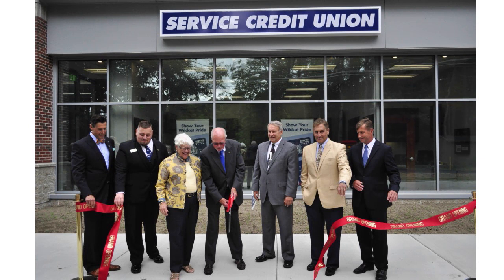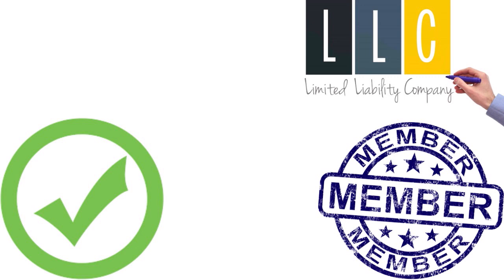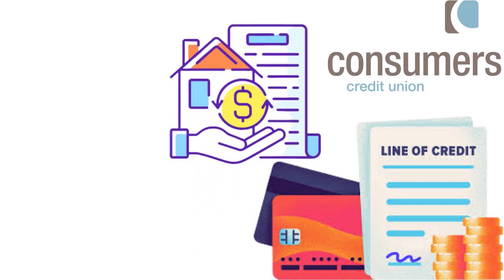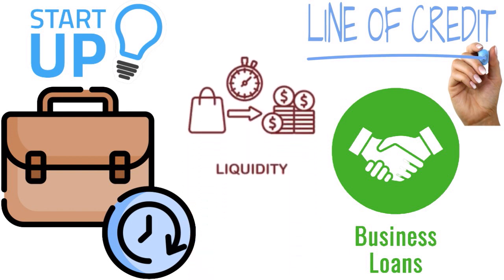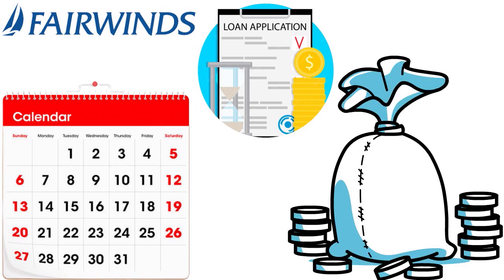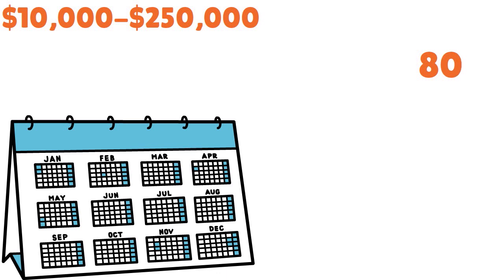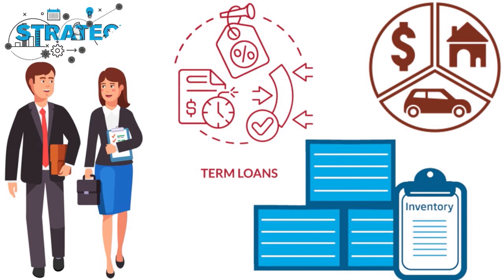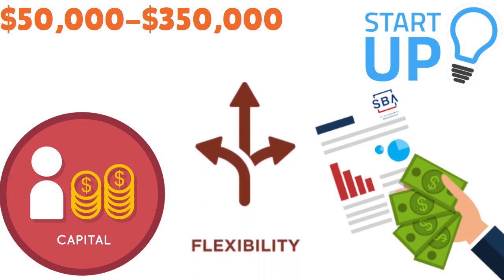These Credit Unions Will Give $50,000 to Single-Member LLC Startups | Fast Approval💰CREDIT S4•E802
These Credit Unions Will Give $50,000 to Single-Member LLC Startups | Fast Approval. Need a credit union startup business loan with streamlined approval? Check these five CUs out. Fast approval!